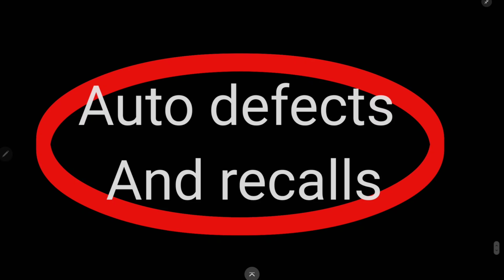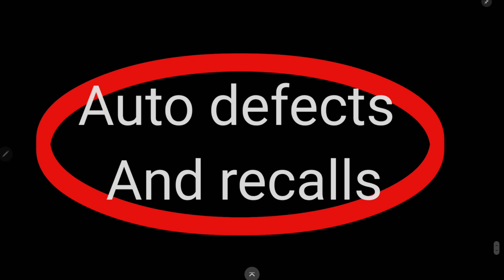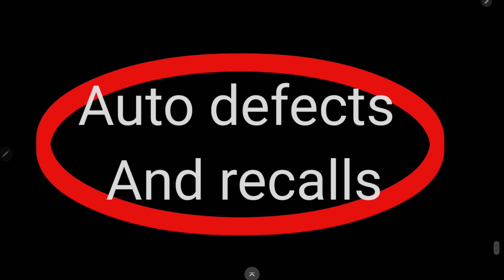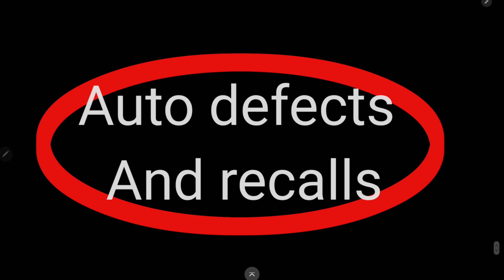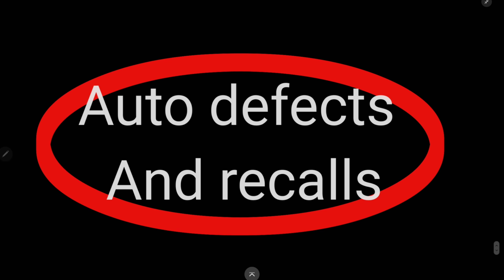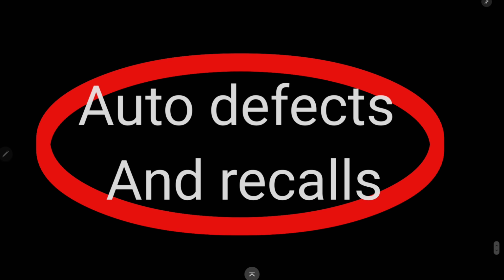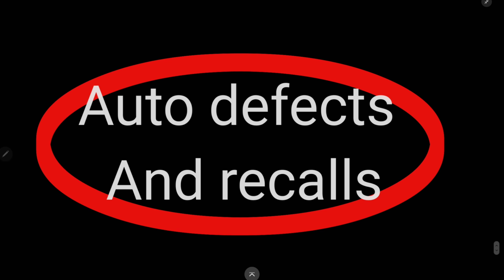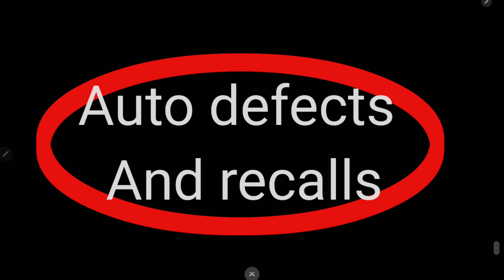Auto Defects and Recalls: Stay Safe and Protect Yourself on the Road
In this video, we break down everything you need to know about auto defects and recalls. Learn how defective vehicles make it to the market, the risks they pose, and how to check if your car is under recall. We’ll also explain what to do if you’ve been affected by a faulty car and the steps you can take to protect yourself.
What You’ll Learn in This Video:
1. What auto defects are and how they occur.
2. The recall process and why it’s important.
3. How to check for recalls and stay informed.
4. The dangers of driving a defective car.
5. What to do if you’ve been affected by a defective vehicle.

1. "Auto Defects and Recalls: Stay Safe and Protect Yourself on the Road"
2. "How to Spot Auto Defects and Check for Vehicle Recalls"
3. "What You Need to Know About Auto Defects and Vehicle Recalls"
4. "Defective Cars: How to Protect Yourself from Recalls and Dangers"
5. "Are You Driving a Defective Car? How to Check for Recalls"

1. Auto defects and recalls
2. Vehicle safety recalls
3. Defective cars
4. How to check car recalls
5. Car recall process
6. NHTSA recalls
7. Recalls on vehicles
8. Defective vehicle liability
9. How to spot car defects
10. Auto recall safety tips This video is for educational and informational purposes only. While I strive to provide accurate and up-to-date information, I do not guarantee any specific results. Any actions you take based on this content are at your own risk.